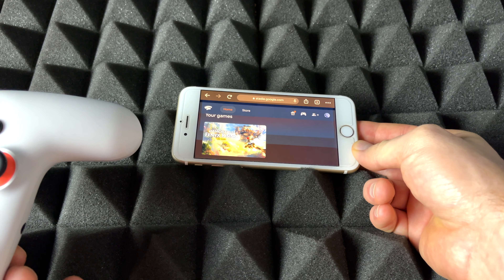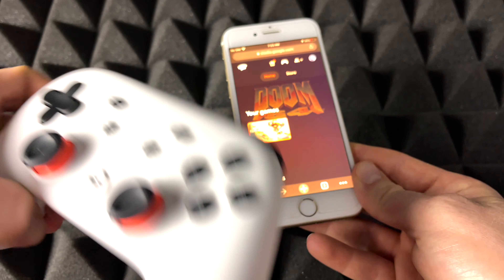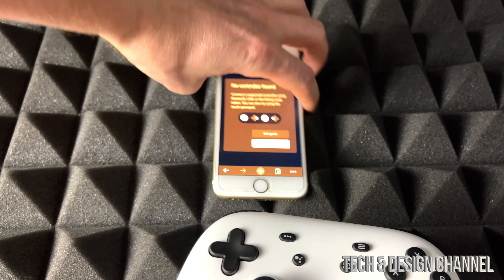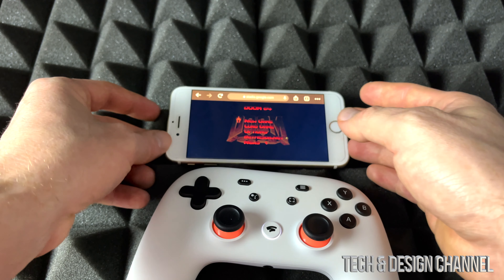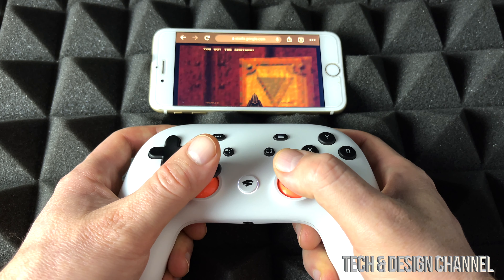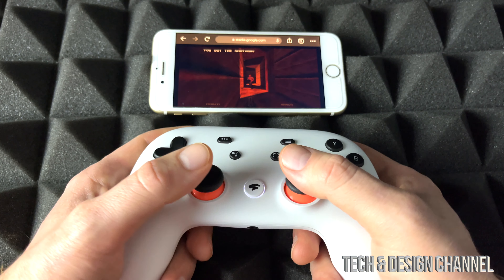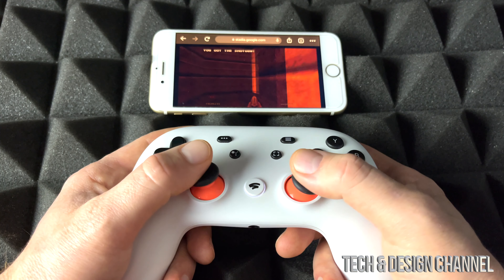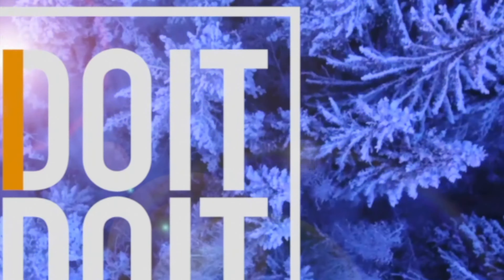How to Connect Stadia Controller to iPhone 6S & iPhone 6s Plus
Sync controller with iPhone